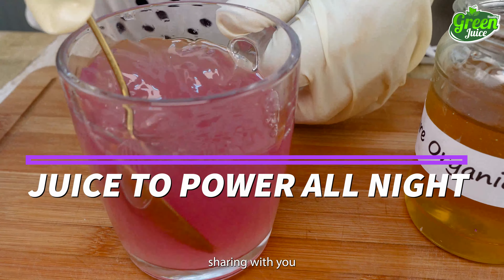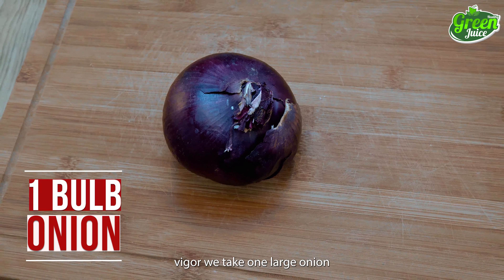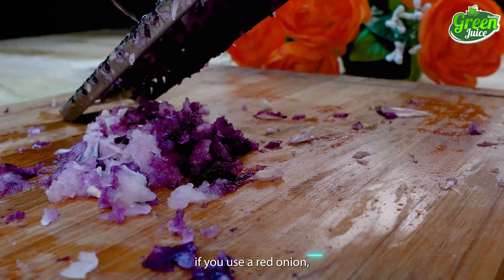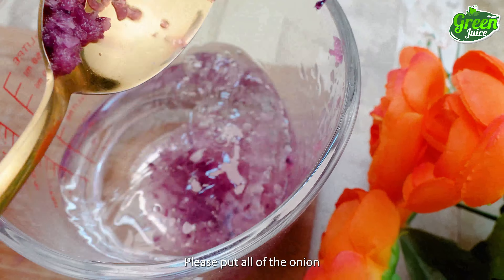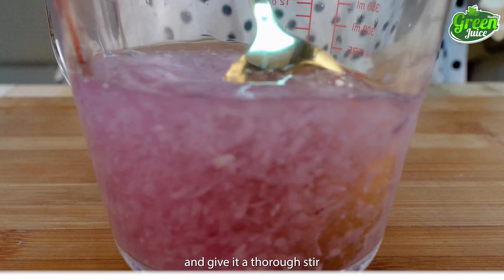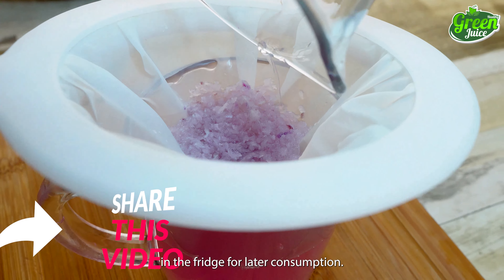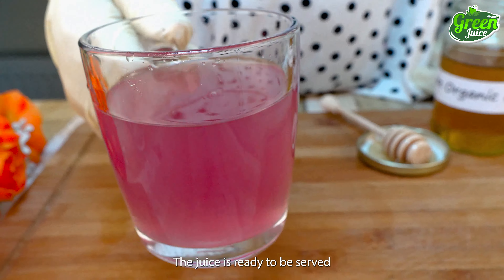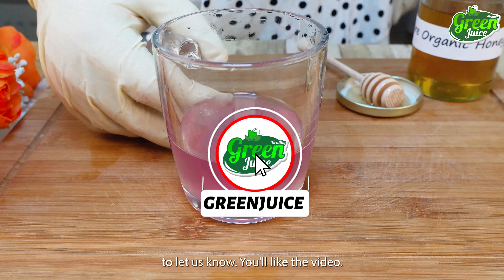2 Ingredients to Power Like Horse All Night | Get Consistent Flow of Energy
Hi, Lovelies! Today  I will be sharing with you how to make juice that will give you power all night even if you are 90 years old.

Every ingredients used in this video are organic produce for better result. It doesn't have any side effects.

But if you are allergic to any of the ingredients used in this video please don't use it because this channel will not be held accountable for any health issues or better still consult your doctor before taking it.

Benefits of this Drink 👇

🔥 Boosts libido.
🔥 Strengthens the reproductive organs.
🔥 Helps to improve testosterone levels.
🔥 Improve erectile function in men.
🔥 Helps to improve blood flow & increase sex drive.
🔥 The fructose concentration of honey helps with stamina and gives a slow and consistent flow of energy.
🔥 Honey is also rich in B vitamins necessary for testosterone production.